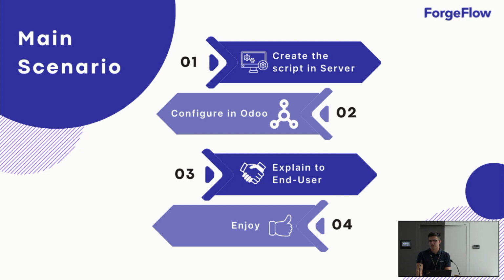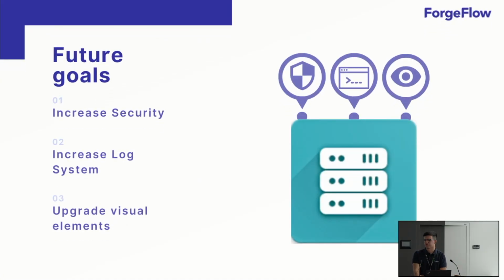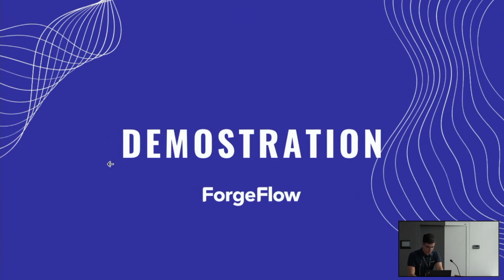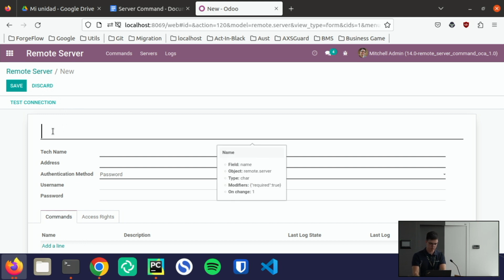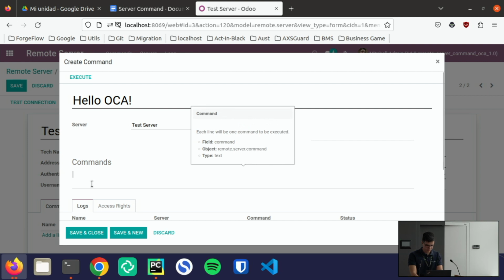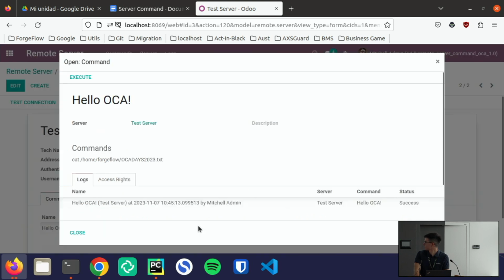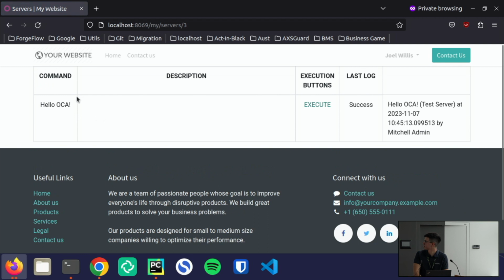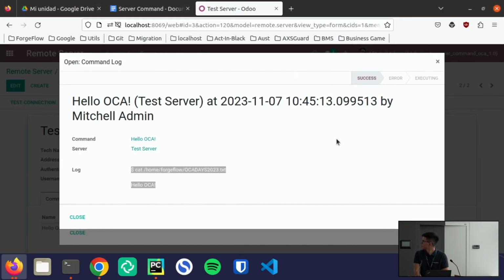OCA Days 2023 - David Jimenez Gomariz: Server Management: Harnessing Power of Remote Server Control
Server Management: Harnessing the Power of Remote Server Control

Introducing the "Remote Server" module in Odoo, your gateway to seamless and efficient server management from anywhere, at any time. With this tool at your disposal, you can easily control your servers remotely without the need for physical access. Join us as we delve into the convenience and capabilities of this Odoo module, simplifying the complexities of server administration.